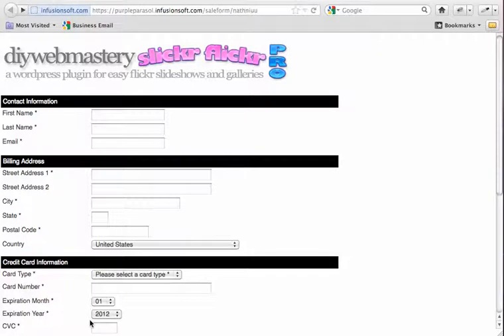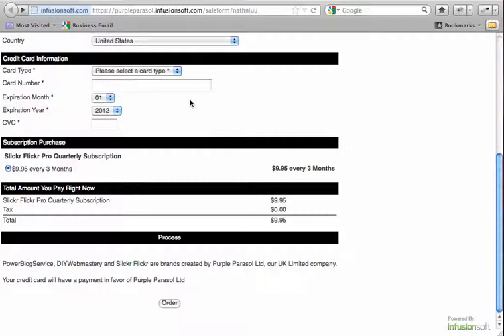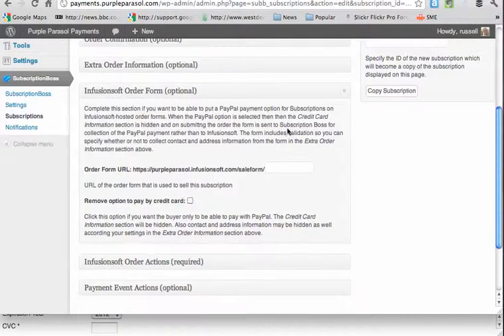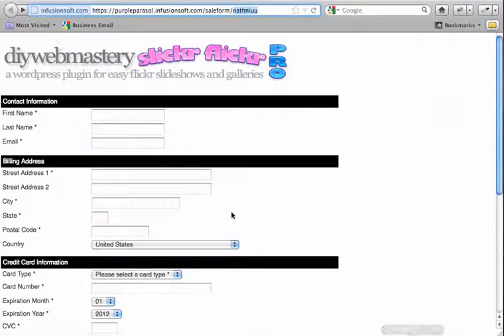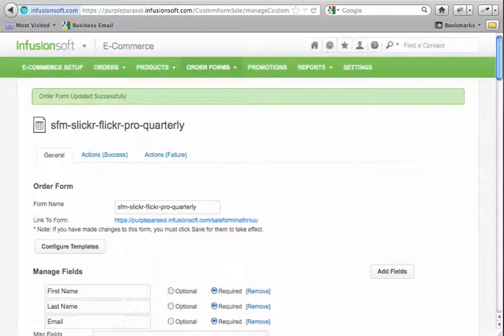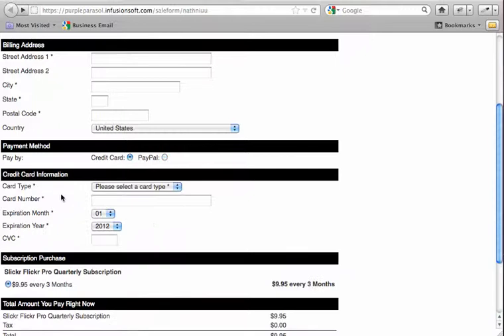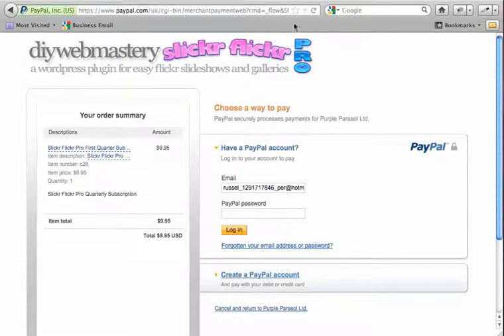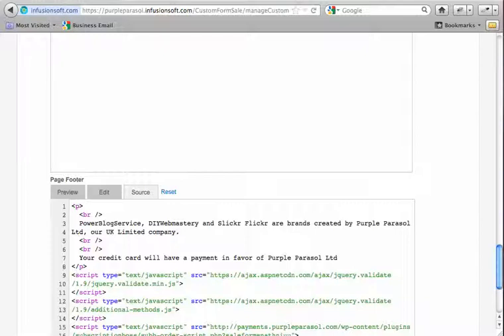How To Add Paypal As A Payment Option For Subscriptions On Infusionsoft Order Form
Step by step instructions on adding PayPal as a payment method for Subscriptions, Payment Plans and single products on Infusionsoft hosted order forms by using the SubscriptionBoss WordPress plugin